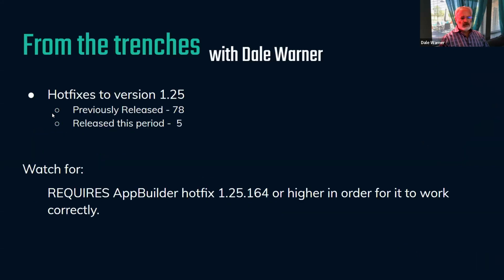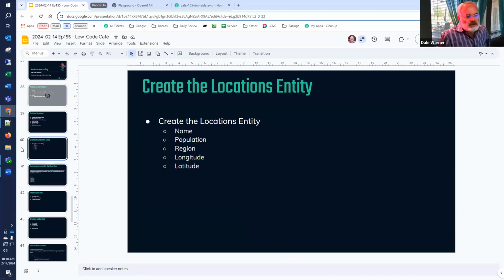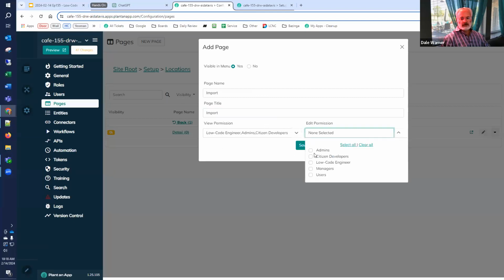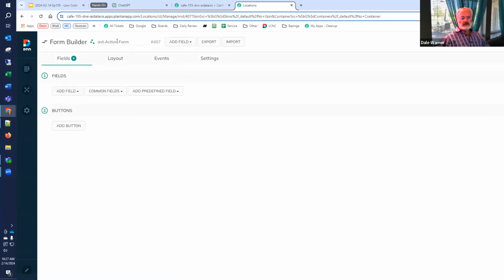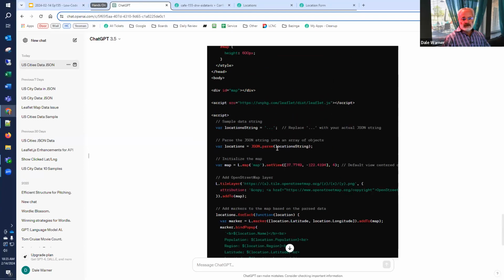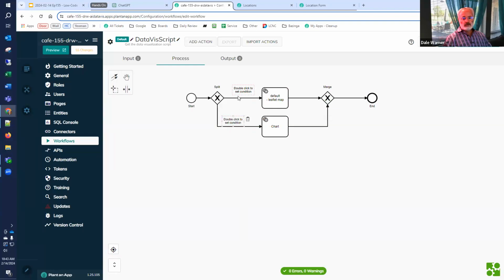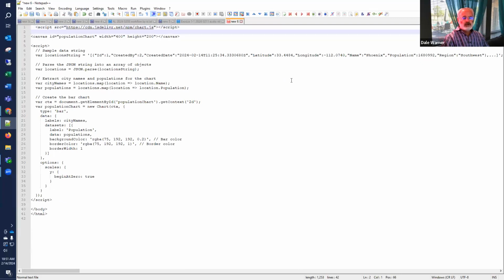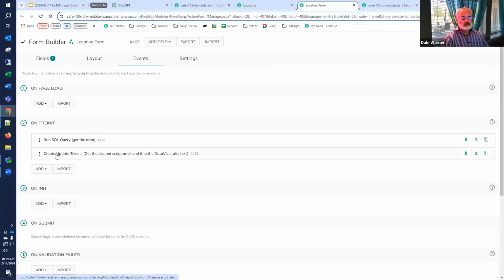DNN Summit + Plant an App = Tables + Charts + Maps | The Low-Code Café #155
In this episode of Low Code Café, hosts Dale Warner and Patrick Anderson introduce the concept of using Plant an App for data visualization techniques. The episode begins with Dale discussing available updates and enhancements for the system. This is followed by the creation of an entity named 'locations' that will hold all content for data visualization. The hosts then utilize AI to generate test data for the entity and create an importer to navigate the data into the 'locations' entity. Furthermore, Dale demonstrates how to build a new page, import data, and create a map using the Leaflet JavaScript library. Dale concludes the episode by showing how to transition the JavaScript code for the map into a workflow for dynamic data display, utilizing Chart.js to create a bar chart.

00:05 - Introduction and Overview
00:38 /// Introduction of the hosts
00:12 /// Introduction of the topic
00:54 /// Explanation of the webinar format

02:26 - From The Trenches of Support
02:33 /// Introduction of hot fixes
02:57 /// Explanation of the importance of installing the required version of app builder
03:11 /// Recommendation to back up the system before installing hot fixes

10:28 - Creating an Entity for Data Visualization
10:36 /// Creation of 'locations' entity
12:57 /// Setting up properties for the entity
11:18 /// Creation of setup page

14:45 - Generating Test Data with AI
14:45 /// Introduction of using AI to generate test data
15:00 /// Generation of test data using GPT-3
17:18 /// Explanation of the JSON format for the test data

18:05 - Creating an Importer for the Test Data
18:18 /// Creation of import page
19:24 /// Creation of action form for JSON data
21:57 /// Creation of list from JSON data and addition of records to 'locations' data table

23:41 - Creating a Page and Importing Data
24:39 /// Creating a new page
23:46 /// Importing data using JSON
24:02 /// Viewing the imported data

24:52 - Creating a Map with Leaflet
24:52 /// Introduction to Leaflet
25:37 /// Creating a map with Leaflet
30:33 /// Displaying data on the map

39:21 - Moving JavaScript to a Workflow
39:21 /// Moving JavaScript to a workflow
41:04 /// Creating a workflow token
46:18 /// Using the token in the map

49:53 - Creating a Bar Chart with Chart.js
49:53 /// Introduction to Chart.js
50:09 /// Creating a bar chart
49:12 /// Calling the chart by name

49:53 - Creating a Bar Chart with ChartJS
50:24 /// Introduction to ChartJS
51:03 /// Creating the Bar Chart
52:42 /// Customizing the Chart

53:30 - Enhancing the Data Visualization
53:51 /// Ordering the Data
54:45 /// Adding a Filter for Region
55:31 /// Testing the Filter

56:38 - Summary and Wrap Up
56:38 /// Summary of the Process
58:31 /// Discussion of Future Episodes
59:55 /// Closing Remarks